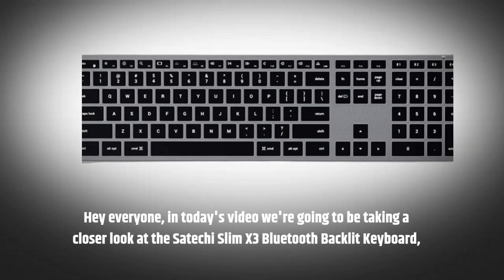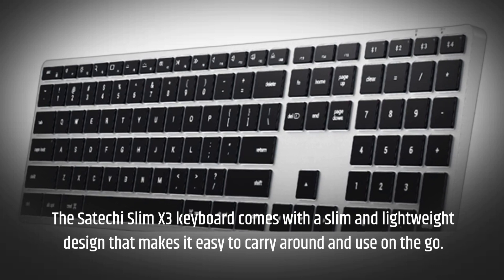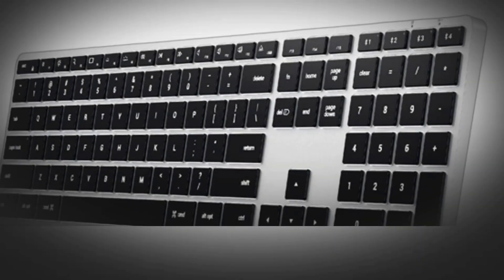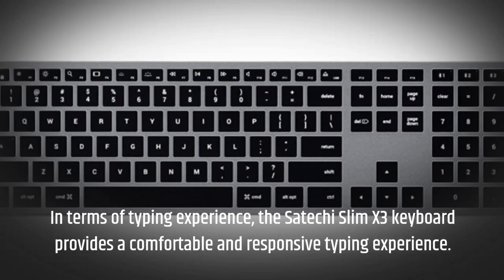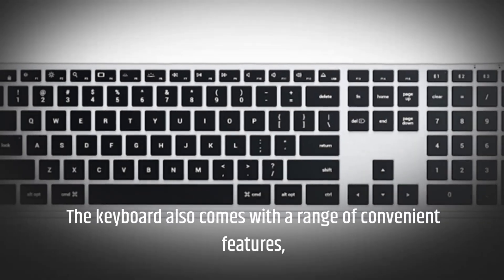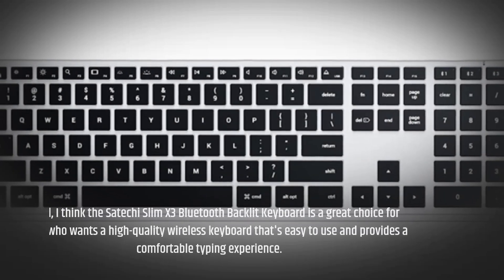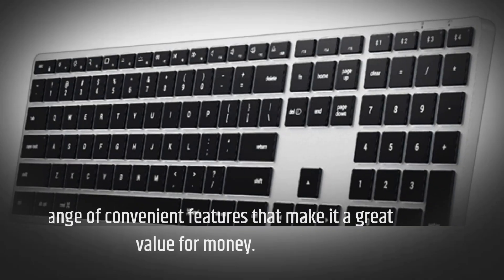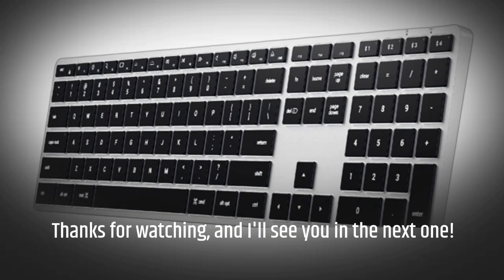Satechi Slim X3 Bluetooth Backlit Keyboard: The Ultimate Keyboard? Watch this Review!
Amazon Product Name : Satechi Slim X3 Bluetooth Backlit Keyboard

The Satechi Slim X3 Bluetooth Backlit Keyboard is a slim and lightweight keyboard that features a sleek design and a variety of convenient features. Its backlit keys make it easy to type in low-light environments, while the built-in rechargeable battery provides long-lasting use. With Bluetooth connectivity, this keyboard is compatible with a wide range of devices, making it a versatile option for anyone who needs a reliable keyboard on-the-go.